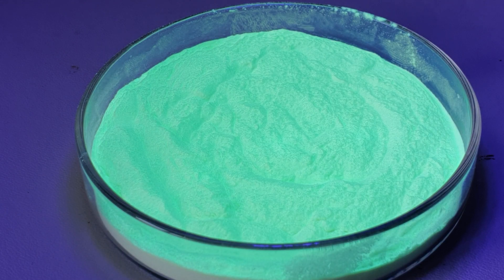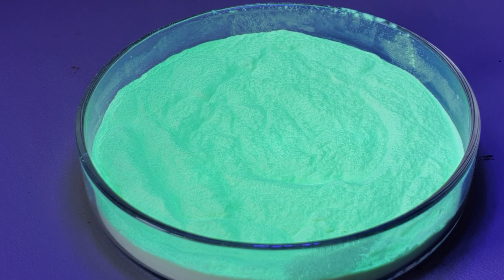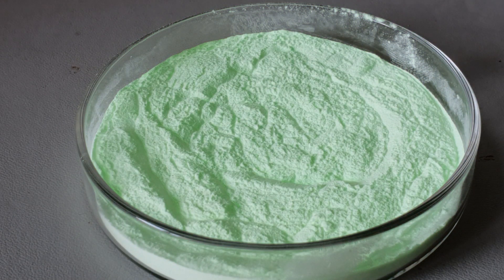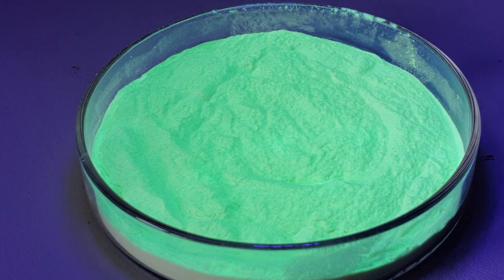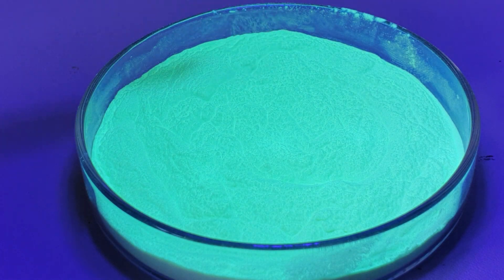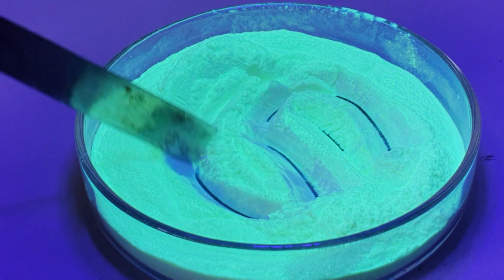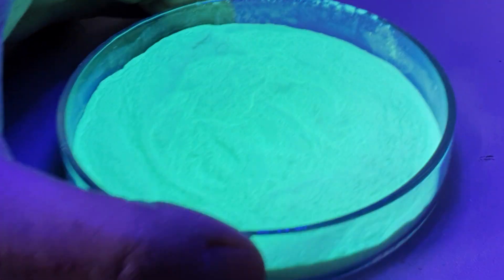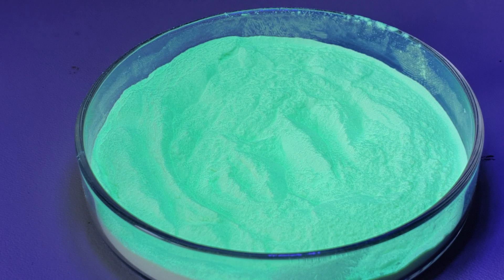Europium doped strontium aluminate phosphorescence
phosphorescence from Eu doped strontium aluminate powder irradiated under a long wavelength UV lamp.

For more information on this and other science experiments, go